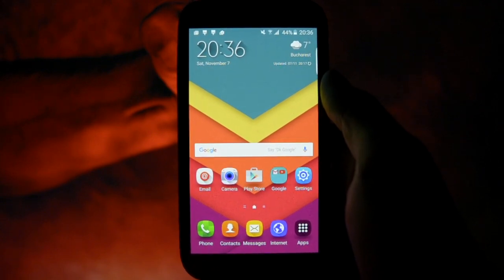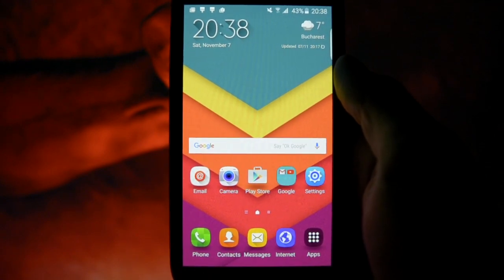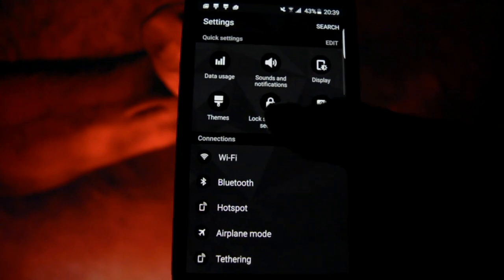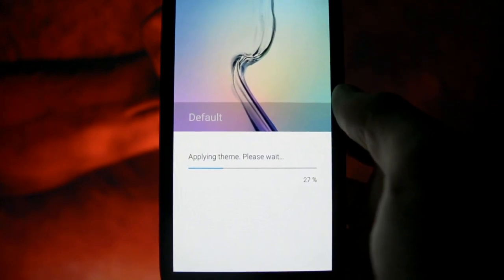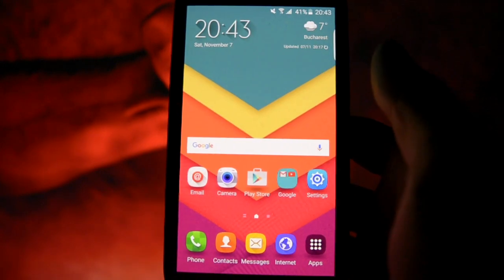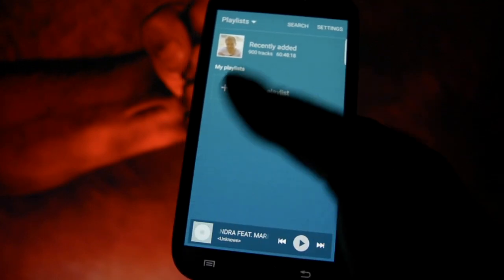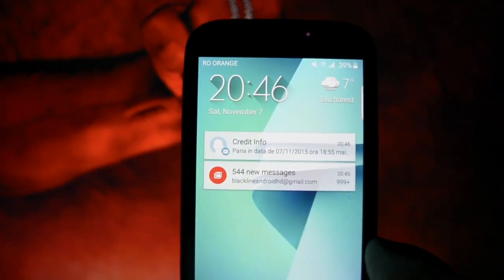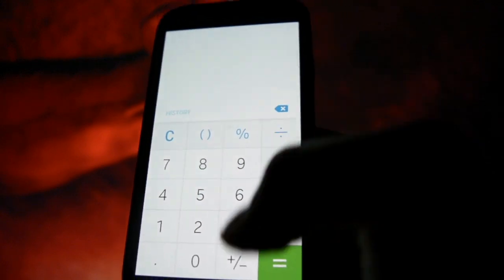Albe95 4.6 S6 FULL Port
♦ Title ♦

Albe95 4.6 S6 Port

♦ Details ♦

News on V 4.6:
Fixed Mail error
Fixed wrong color in multiple choice for a number in contacts
Added Fix to People/Apps Edge to right side (thanks to Repulsa)
Fixed wrong layout in People/Apps Edge
Fixed wrong emoji dimension (thanks to vman10)
Translate various apps that I forgot(Air message, NFC,...)
Added various method and smali
Added Edge Plus/Note 5 Launcher with 4x5 by default
Unlocked settings in launcher
Added back white popup in material design style for framework
Fixed missing bubbles in charging while power off
De-link Media and Notification (thanks to JASONRR)
Added latest Adaway
Added Theme Store version with search function
Fixed most of Stagefrigth vulnerability. (Still missing latest 6602 and 3864)
Added Marshmallow 6.0 Permissions manager
Added Round apps style in Recents menu
Fully Fixed GPS at first boot
Change back to stock power profile to prevent lag and problem during charging
Correctly updated Memo icon with latest one
Fixed crash while opening IMEI from the new dialer
Really improved performance and smoothness
Added Yotube and fully fixed 1080p lag without loosing theme support Instagram